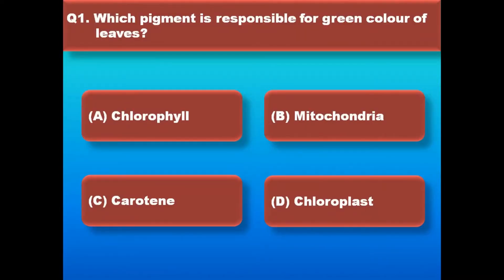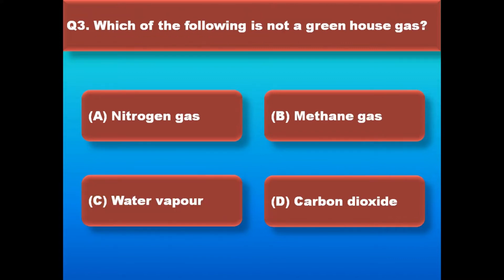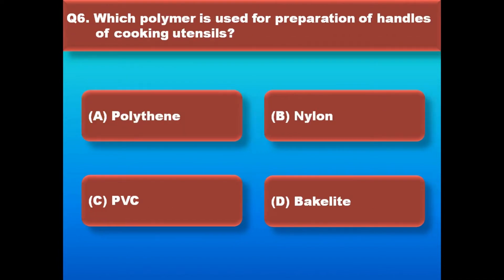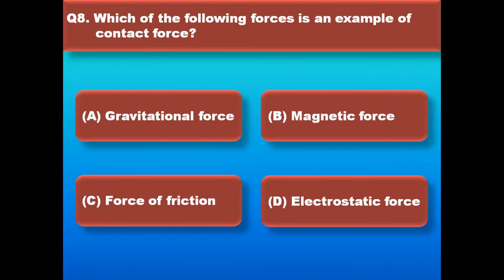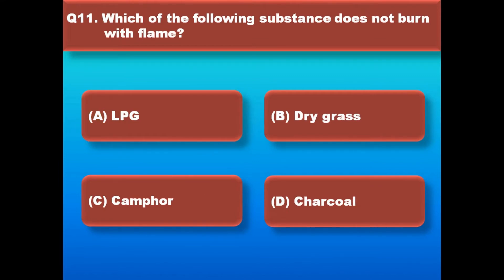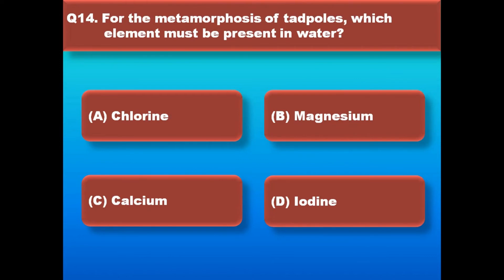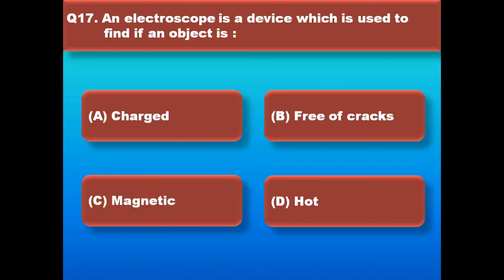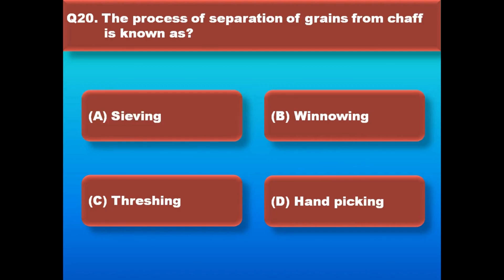Are You Smarter Than 8th Grade | 8th Grade Science Quiz | Easy 20 Questions | General Science Quiz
8th Grade Science Quiz (20 Easy Questions)

This video includes 20 Easy MCQs on General Science
These questions are useful for your upcoming exams.

You can Test or Boost your General knowledge by taking this MCQ Quiz